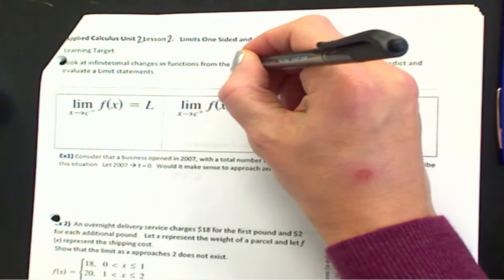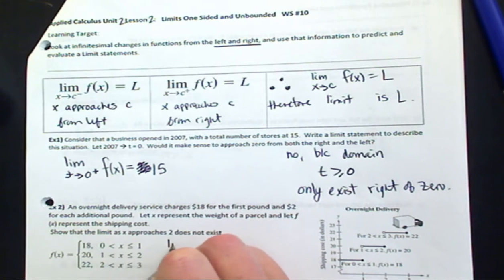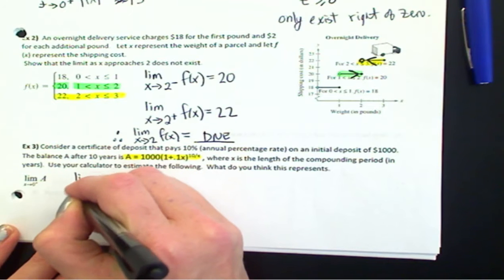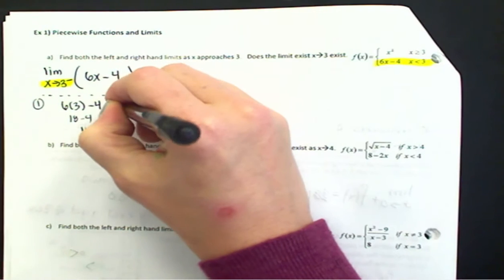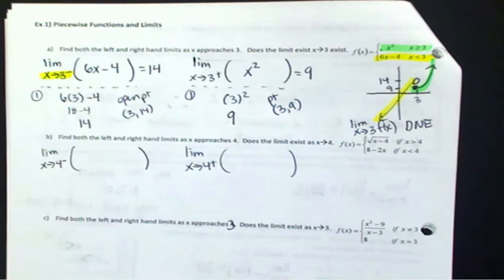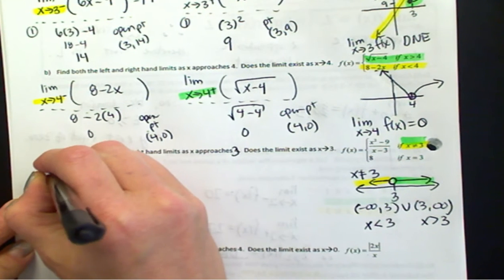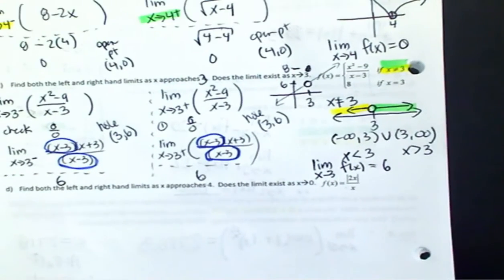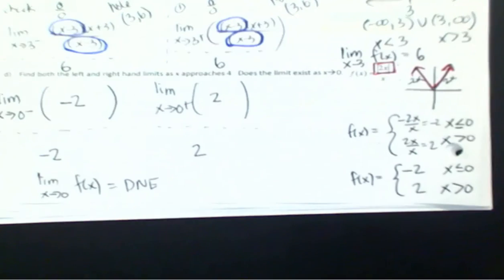App Calc Limits Piecewise